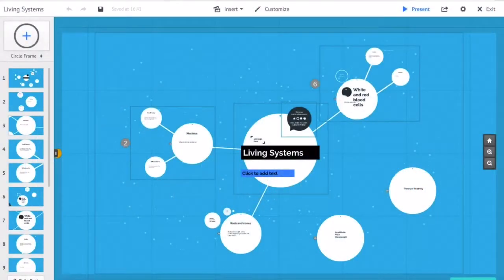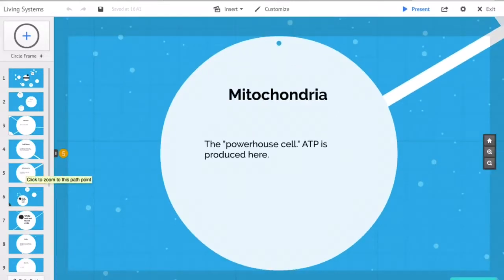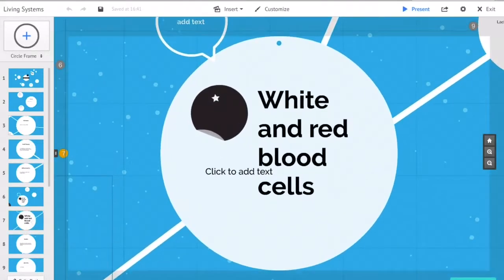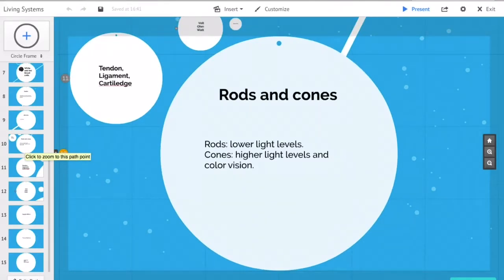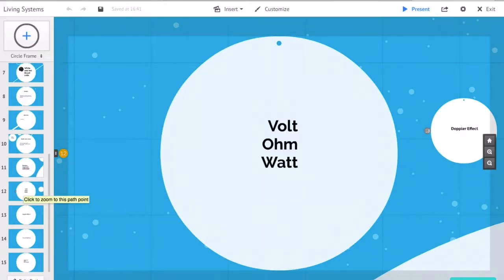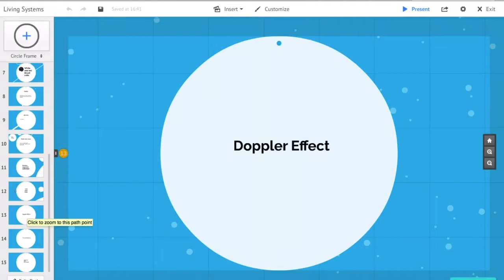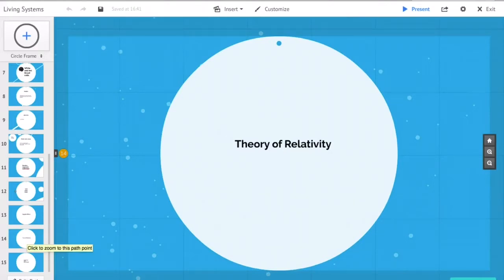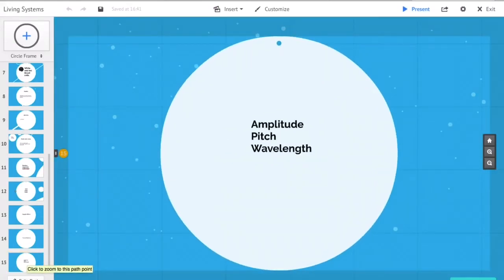PRAXIS Elementary Ed Exam: Living Systems (Science)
The Cell
The nucleus directs all cell activities. It contains the hereditary material of the cell, which is the DNA found in chromosomes. The nucleus is encapsulated by the nuclear membrane.

Eukaryotic cells have a nucleus and they have membrane bound organelles. The fact that prokaryotic cells do not have a nucleus is the most important thing to remember here.

The cell membrane controls material transport into and out of the cell.  It is also known as the plasma membrane and the model of its structure is called the fluid-mosaic model. It is made of a double-layer of lipids containing large protein molecules. Many molecules, such as water, pass through easily.

The endoplasmic reticulum forms a series of flattened sacs within the cytoplasm of eukaryotic cells and serves multiple functions. The ER is particularly important in the synthesis, modification and transport of proteins.

The Golgi apparatus gathers simple molecules and combines them to make molecules that are more complex. It then takes those big molecules, packages them in vesicles, and either stores them for later use or sends them out of the cell.

The mitochondria is often called the "powerhouse of the cell." It is where most energy generating reactions of aerobic cellular respiration occur. ATP (adenosine triphosphate) is produced in the mitochondria, using energy stored in food.

Active Transport
When energy is used to move particles through the cell membrane, it is called active transport. The energy for the process comes from the conversion of ATP to ADP(adenosine triphosphate to adenosine diphosphate).

White and Red Blood Cells
White blood cells seek out and destroy disease-causing organisms or substances. White blood cells are made up of phagocytic white blood cells and lymphocytes. Phagocytes engulf and destroy invading bacteria while lymphocytes create antibodies.

Red blood cells carry oxygen to the body's tissues.

Photosynthesis
During photosynthesis, light energy is trapped by chlorophylls and used to make simple sugars from water and carbon dioxide (H2O and CO2).

Tiny holes in the leaf called stomata open up during photosynthesis.  When they are open, a loss of water vapor occurs by evaporation from leaf tissues. This process is known as transpiration.

Chloroplasts are only found in green plant cells and some algae.  They contain chlorophyll and are the sites of photosynthesis.

Cartilage, Ligaments, and Tendons
Cartilage is a resilient and smooth elastic tissue that covers and protects the ends of long bones at the joints.

A ligament is the connective tissue that connects bones to other bones.

A tendon usually connects muscle to bone.

Lipids are used for long-term energy storage. They, along with nucleic acids, carbohydrates, and proteins, are the macromolecules.

Nucleic acids are responsible for DNA and RNA.

Proteins provide structure and function to cells.  The basic building blocks of proteins are amino acids.

Systems
The primary function of the respiratory system is to supply the blood with oxygen in order for the blood to deliver oxygen to all parts of the body. The respiratory system does this through breathing. When we breathe, we inhale oxygen and exhale carbon dioxide.

The central nervous system consists of the two major structures: the brain and spinal cord.
The peripheral nervous system contains the nerves that leave the brain and the spinal cord and travel to certain areas of the body. The peripheral nervous system's main job is to send information gathered by the body's sensory receptors to the CNS as quickly as possible.

The autonomic nervous system controls involuntary movement in the heart, glands, and smooth muscle.

The somatic nervous system controls voluntary muscles.

The immune system is made up of a network of cells, tissues, and organs that work together to protect the body.

Respiration
Food molecules must be converted to ATP (adenosine triphosphate) before being used by cells. This happens through the process of cellular respiration.

Carbon dioxide and water are the waste materials of cellular respiration and are expelled by the lungs.

During prolonged exercise, anaerobic respiration occurs in muscles. Lactic acid builds up and is linked to muscle fatigue.

Fermentation is also known as anaerobic respiration.  It happens mostly in bacteria and yeasts and it does not require molecular oxygen.